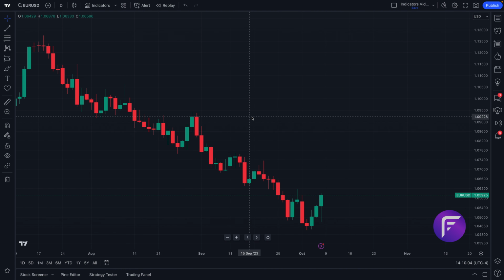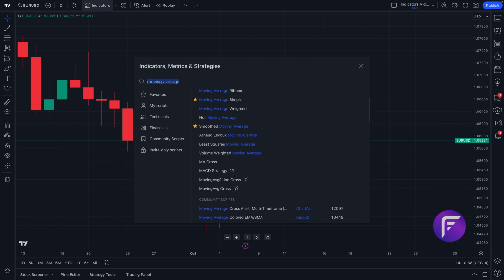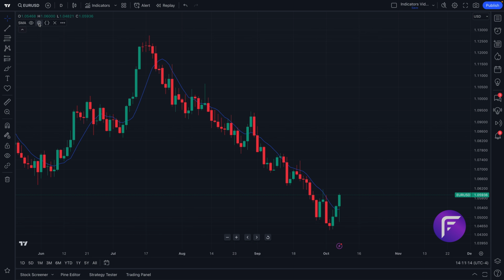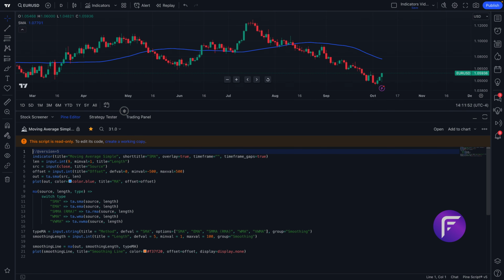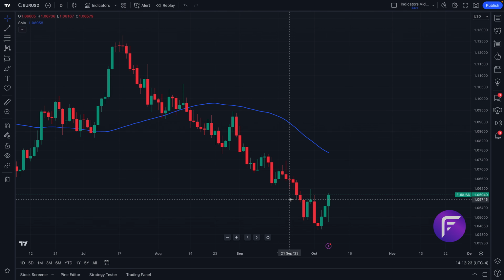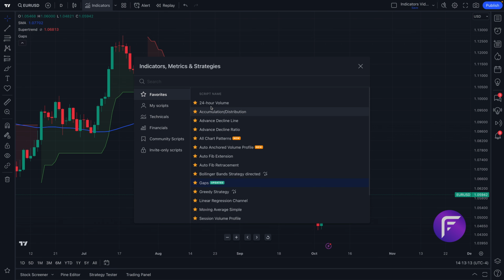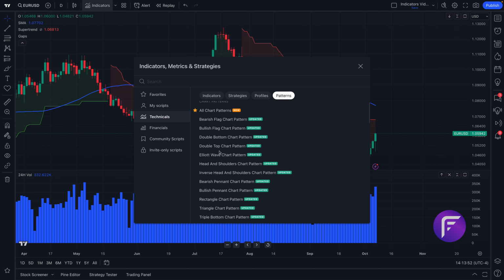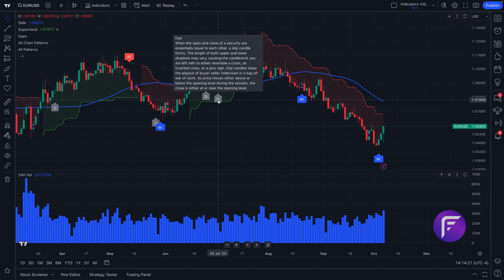How to Use Indicators on TradingView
Have Fusion Markets connected to your TradingView account and looking to learn more about TradingView Indicators?

In this video we breakdown everything you need to know about TradingView indicators.